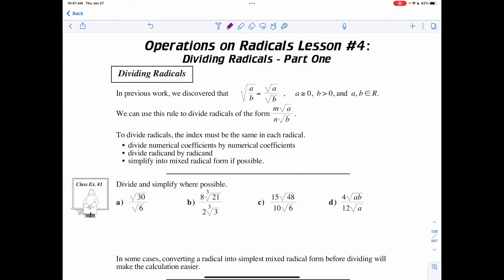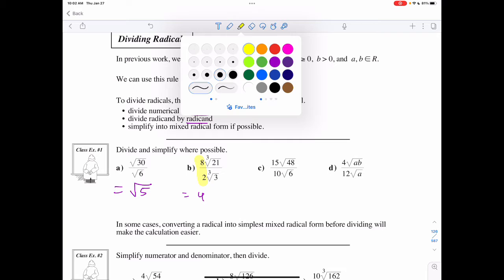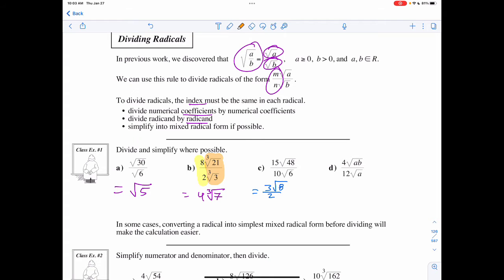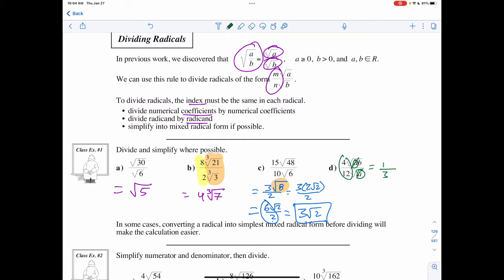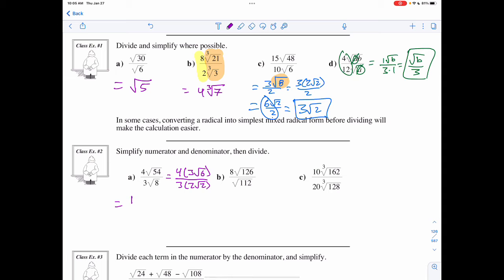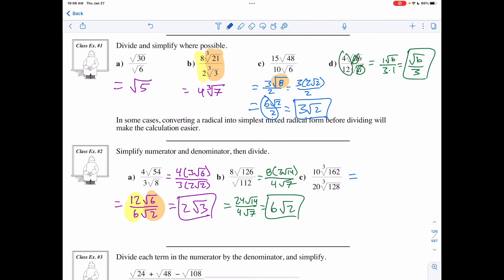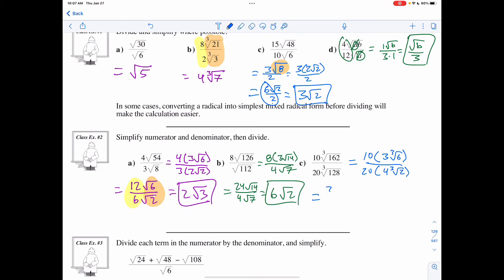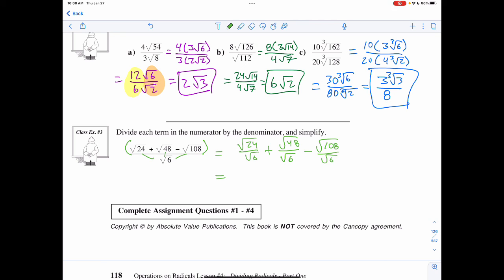M20R Radicals Lesson 4a